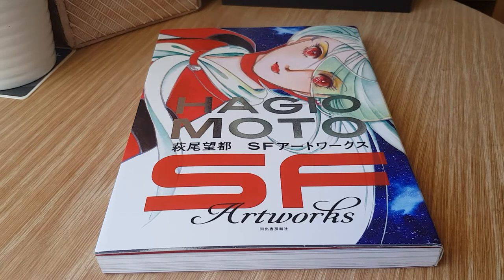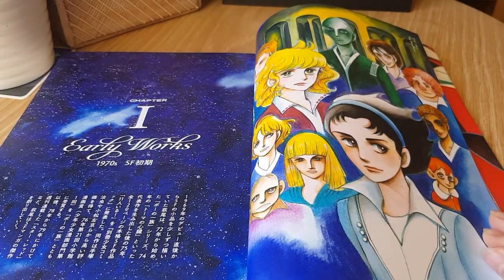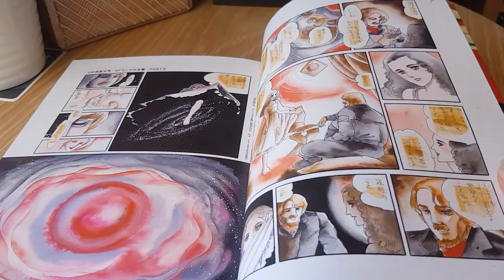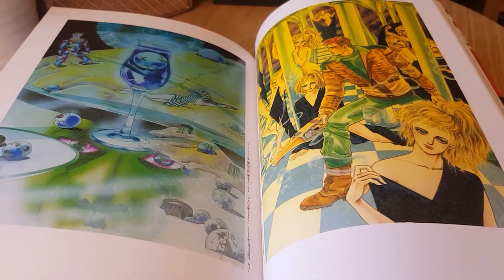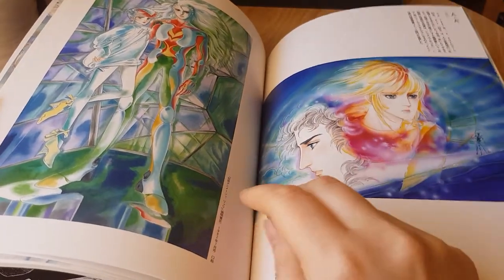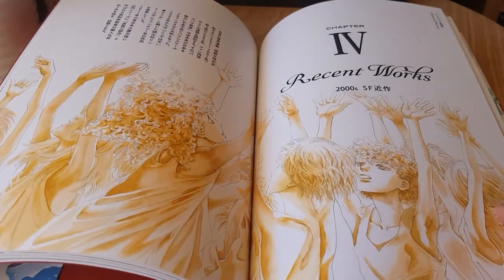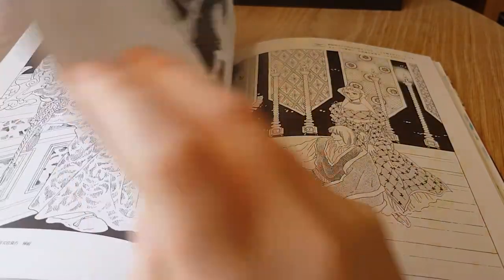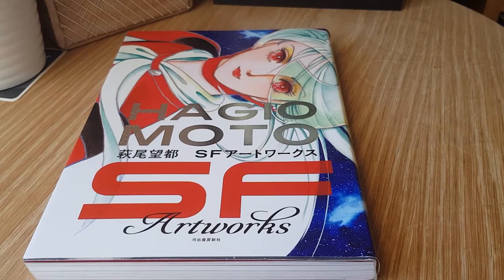Moto Hagio || SF Artworks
Winner of the popular vote, Hagio's 2016 SF Artworks is 192 pgs of mostly coloured artwork from throughout her career.